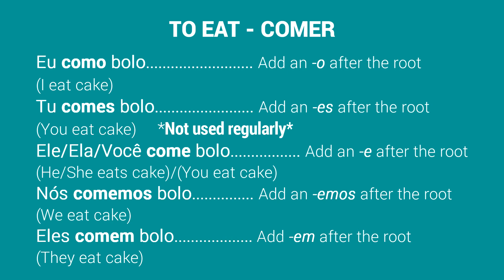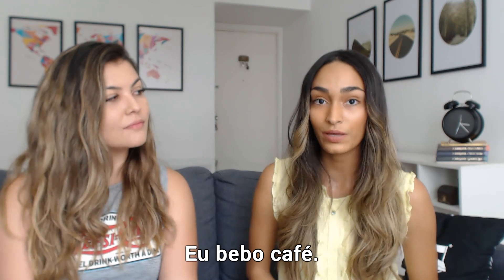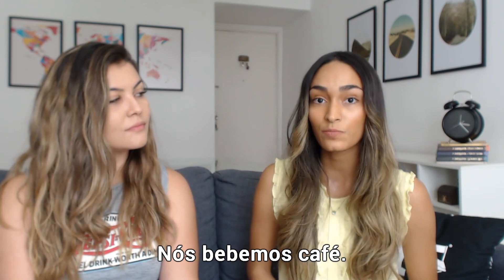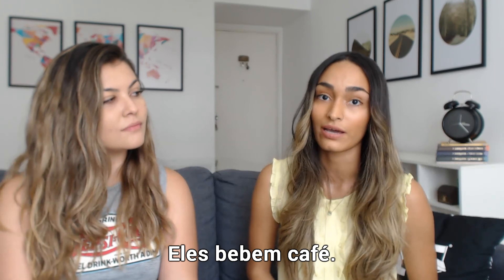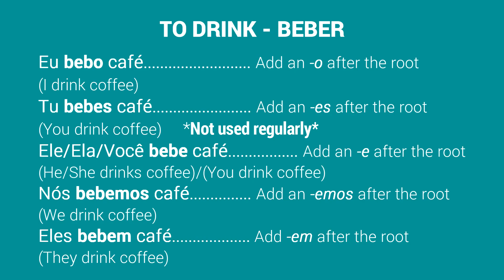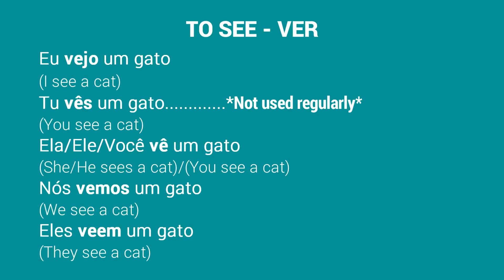How to learn Portuguese - 5 ESSENTIAL VERBS IN PORTUGUESE | Lesson 03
Oi gente! Hey guys, in today's video we teach 5 essential verbs in the simple present in Brazilian Portuguese!